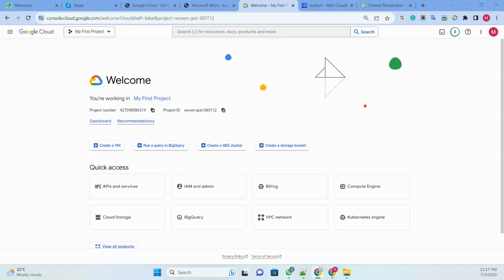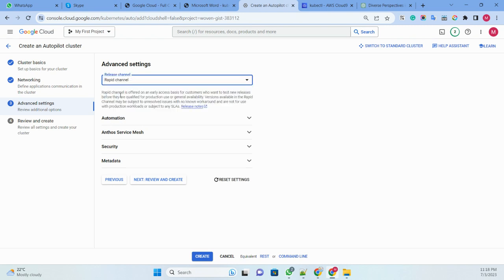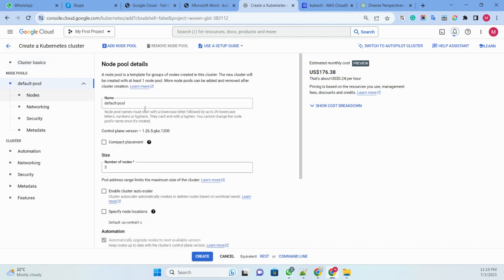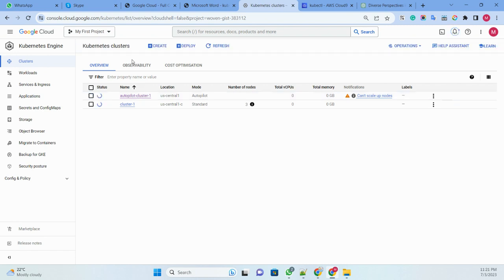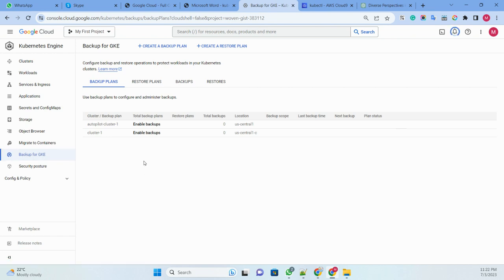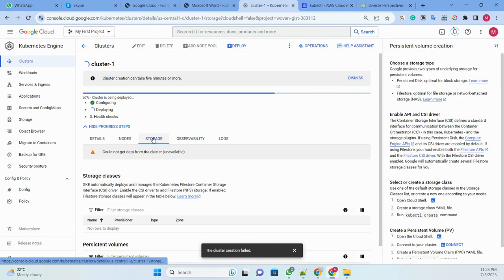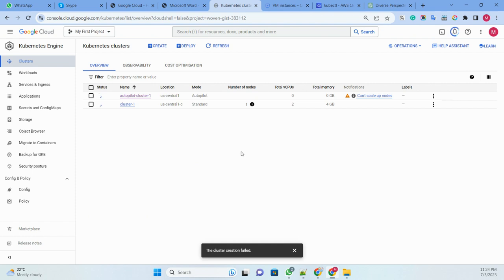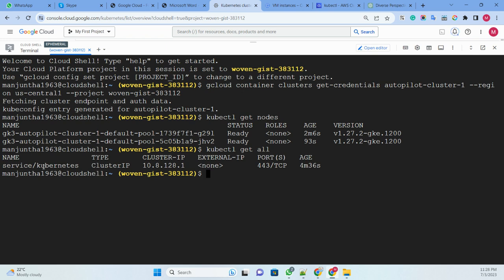How to Create GKE Cluster using GCP Console | Standard Cluster and Autopilot Cluster Part1